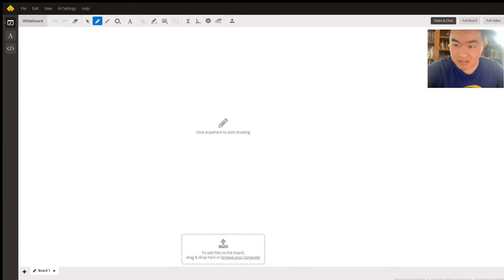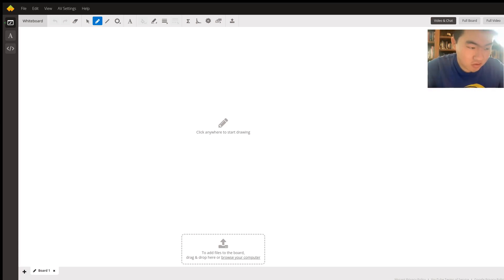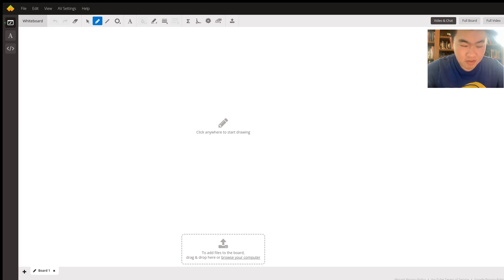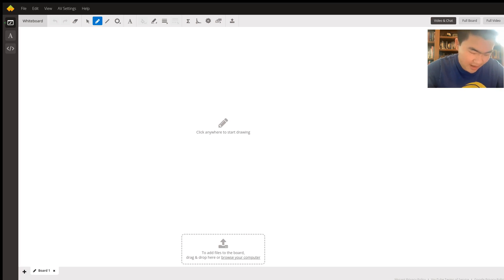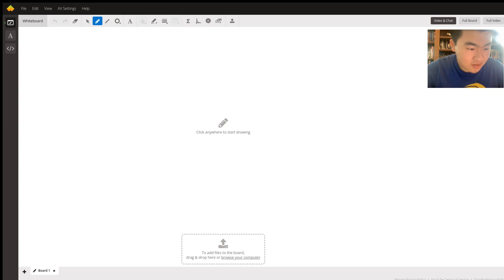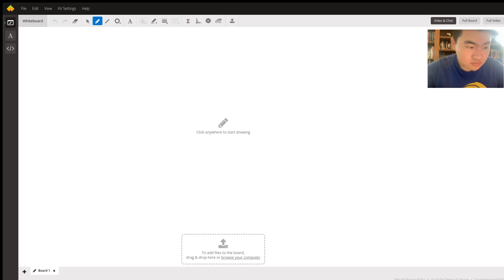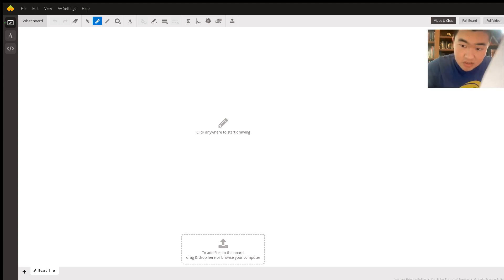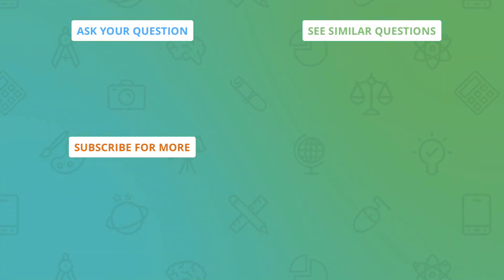Ferris Wheel Problem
Question: Answer These Six Questions
Continued from the previous practical assessment. A Ferris wheel has a diameter of 60 feet. When you start at the top of the Ferris wheel, you are 62 feet from the ground. The Ferris wheel completes one rotation in 2 minutes.1. Create a graph that represents your height relative to the ground as a function of time, using the image below as a guide. Replace the image with your graph.2. Now create a function that represents your height from the ground as a function of time.3. Compare the function from the previous practical and the one above. Explain what the two functions have in common and what is different. Specifically mention the amplitude, period, and any transformations to map the first function to the second.4. If the Ferris wheel stops after 8.5 minutes, how high from the ground would you be? Use the appropriate function from above and show work.5. The Ferris wheel starts again from the position you had in question 4, resetting to time = 0. Create a graph that represents your...

Answered By:

Brandon H.
Passionate and Devoted Tutor Specializing in Math and Statistics